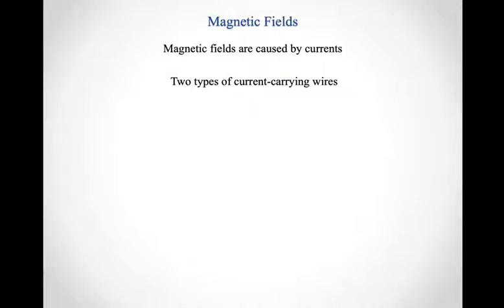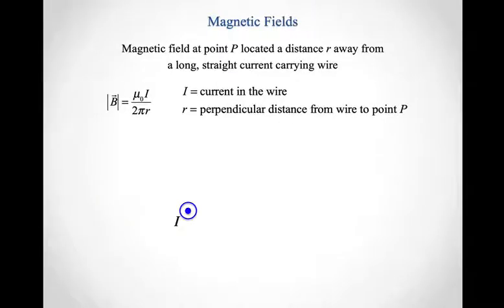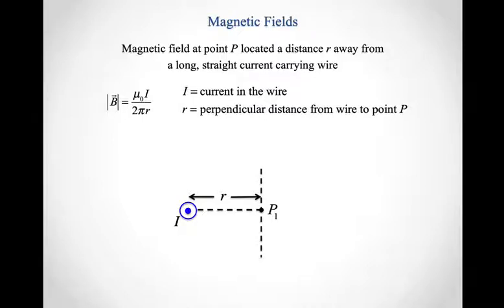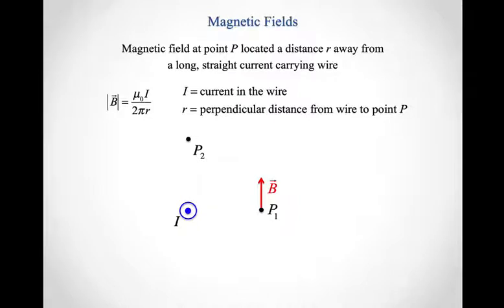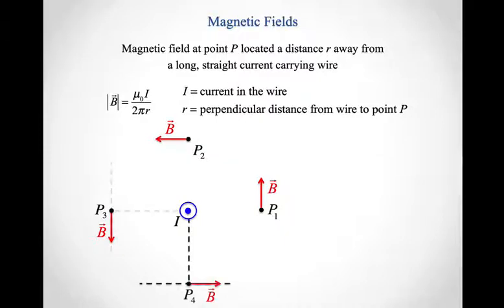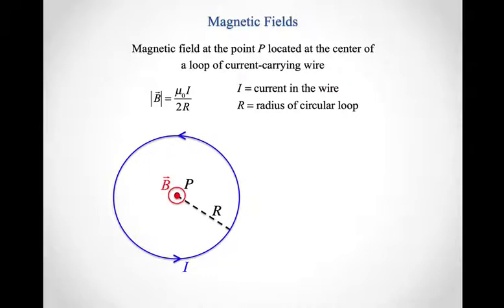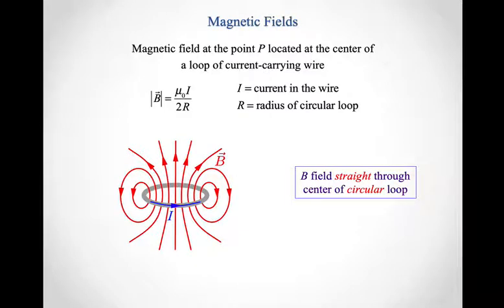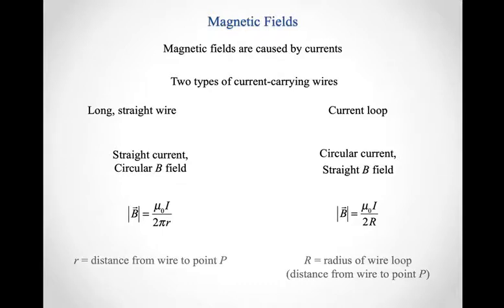Magnetic fields alg default